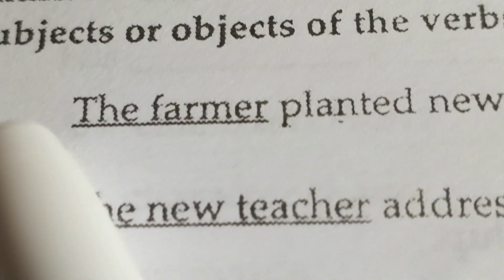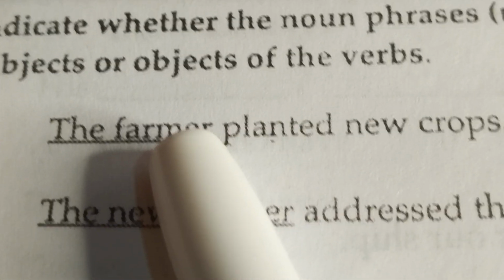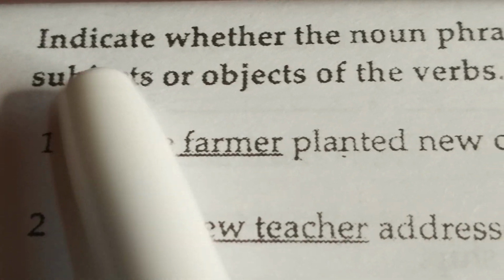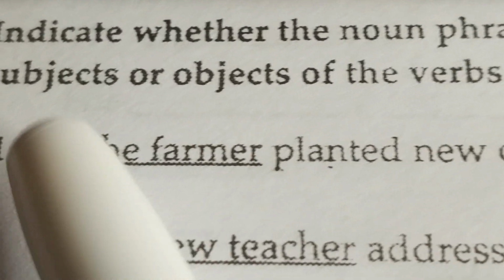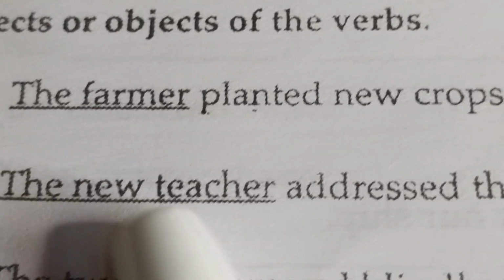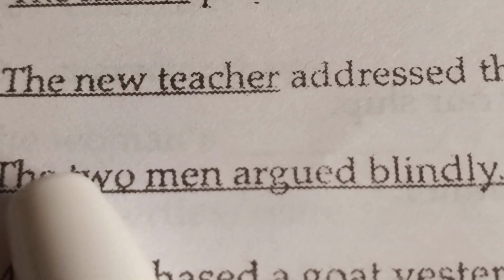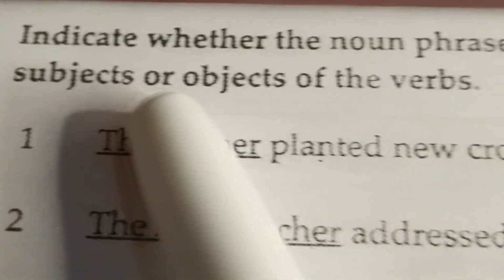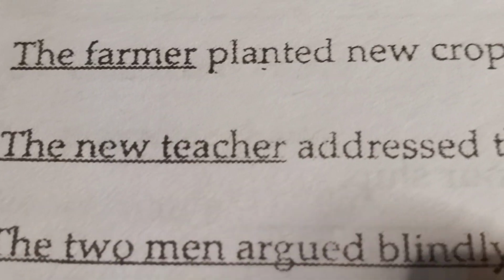SUBJECTS VERSUS OBJECTS OF THE VERBS IN THE SENTENCES IN ENGLISH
SUBJECTS OR OBJECT OF THE VERBS IN THE SENTENCES IN ENGLISH.